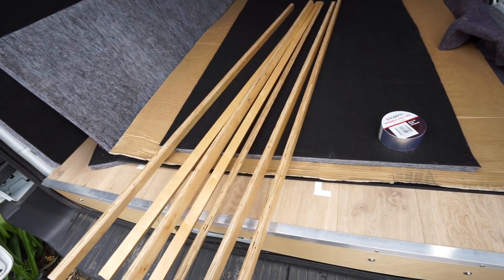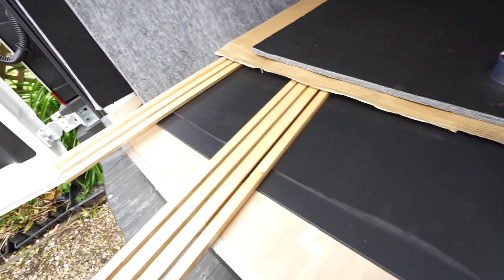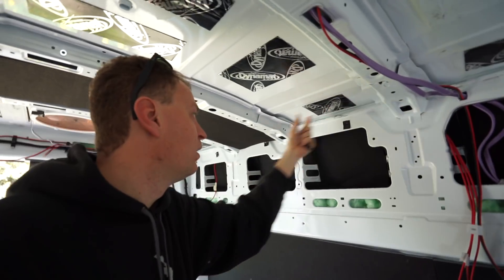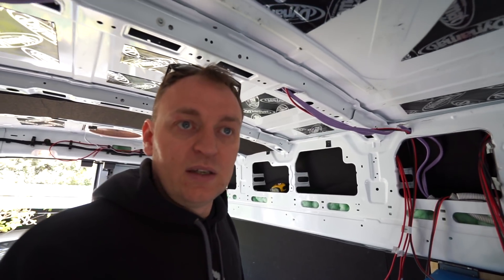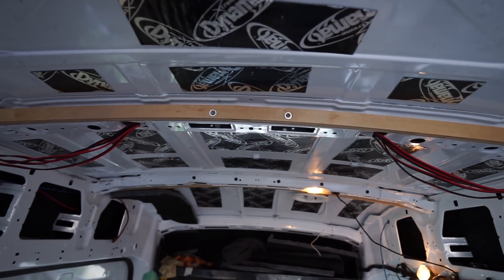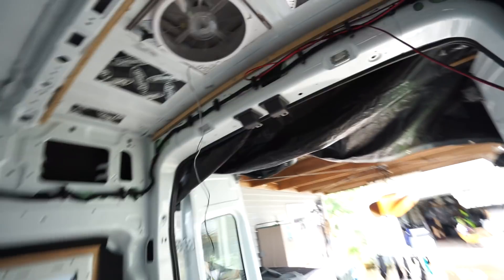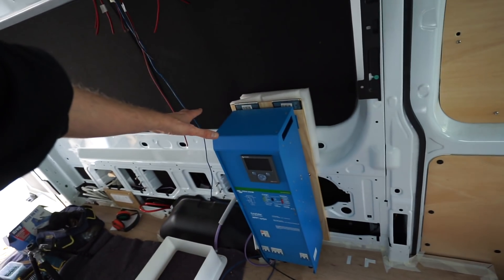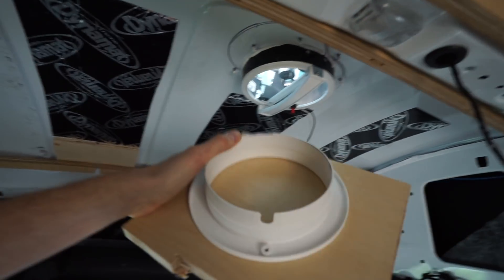Low Profile Ceiling Ribs in a Van Conversion: Eat Sleep Van 19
Eat Sleep Van Episode 19

CEILING RIBS

Making something for the ceiling to stick to in my Ford Transit. And moving the Victron box as it’s too heavy on the wall.

HARDWARE
Rivnut Gun
Step Drill Bits (Imperial)
Step Drill Bits (Metric)
Dewalt Compact Cordless Drill
Kreg Jig K4
Pocket Hole Screws 1-1/4” Perfect for 18/19mm Panels

ELECTRICAL GEAR
Victron 75/15 MPPT controller for 200W of solar
Victron 150/60-Tr for up to 60A of charging
Blue Sea 24/12V USB charger
Victron BMV-700 Battery Monitor
Raspberry PI

Other HANDY SOLAR GEAR FOR THOSE IN THE US
Victron 2500W Inverter
Victron MPPT Controller 75/15
Renogy 100W Panels
Allpowers 100W Flexible Panels

VLOGGING GEAR
Sony A7ii
Sony FE F4 16-35mm Lens
MeFOTO Tripod
Sony Wireless Mic for A7 Cameras
Giant Squid Microphone

OTHER GEAR
Nanoleaf Aurora. Get $10 off your order with this link!
Philips Hue Bridge 2nd Gen
Philips Hue Tap Switch
Maxxair MaxxFan Deluxe
Dynamat Sound Deadening